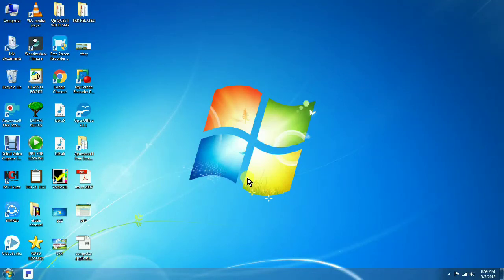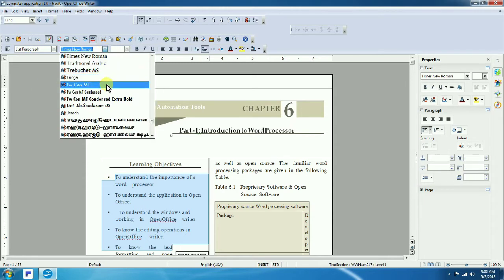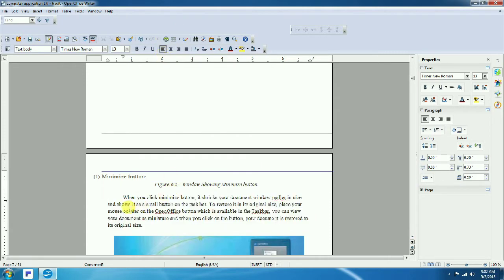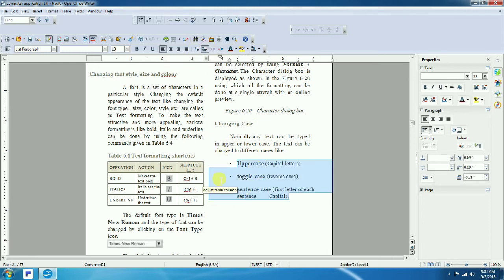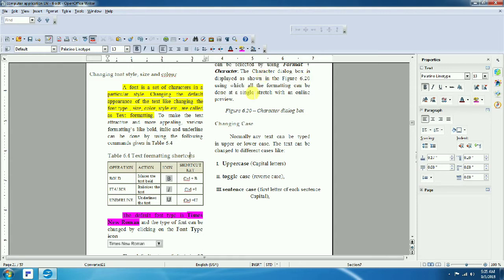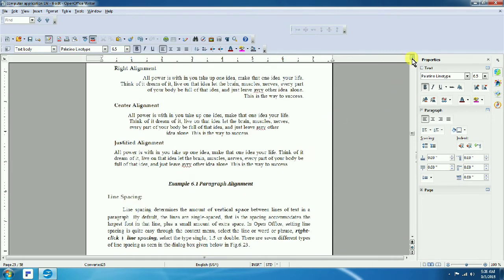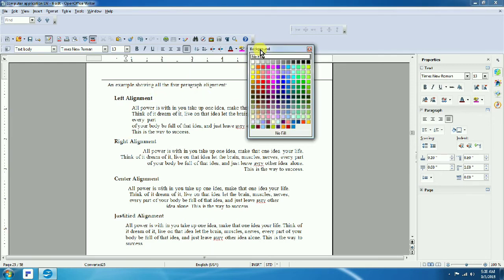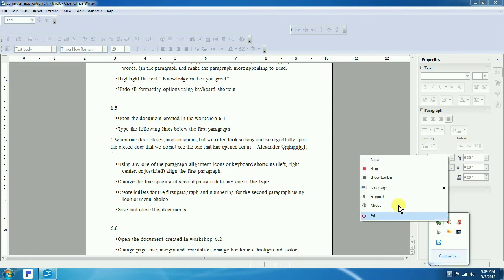#32 - Open office writer Part 2 - computer application , computer technology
Next video. Ln 7. Composition and Decomposition Computer science.